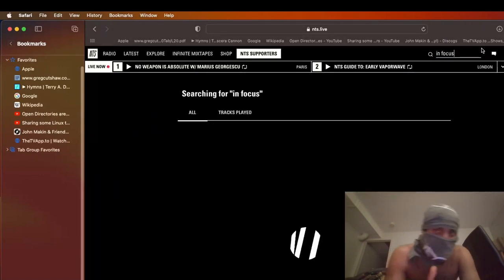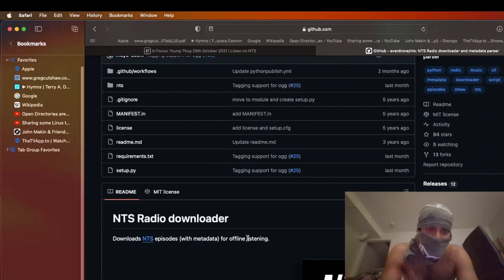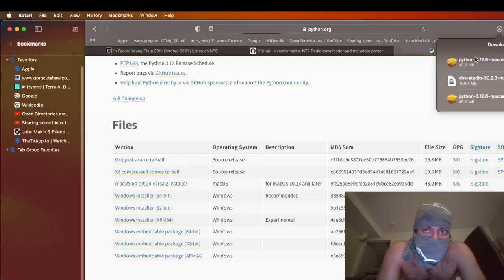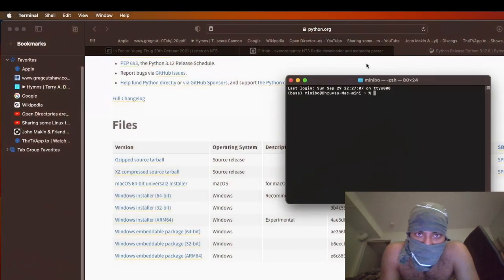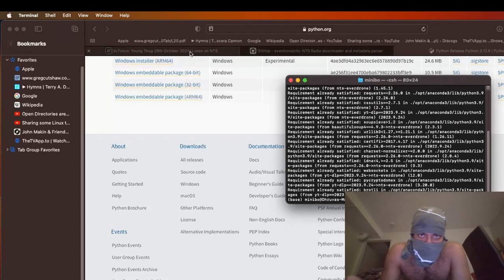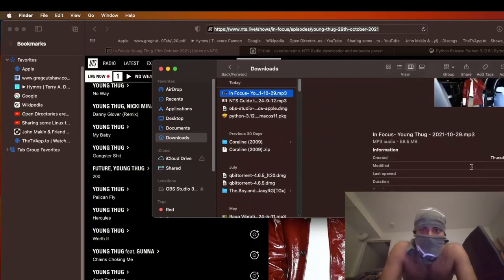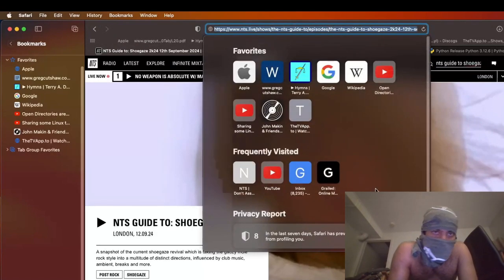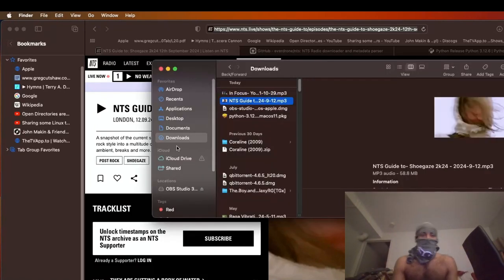How to download lots of good music fast (NTS + Python)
Once you download Python, type the following two lines into your Terminal:

pip install nts-everdrone
nts [paste the link to your desired NTS playlist here]

that's all there is to it. if you have errors running "pip" or "nts" just message me.